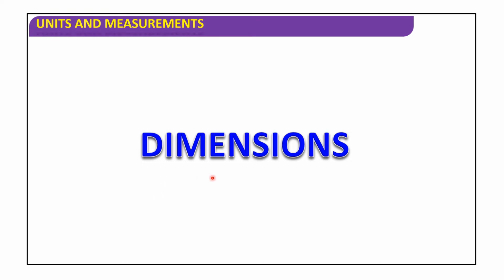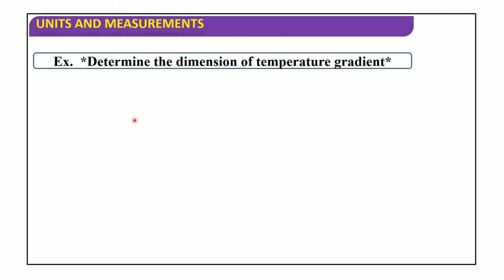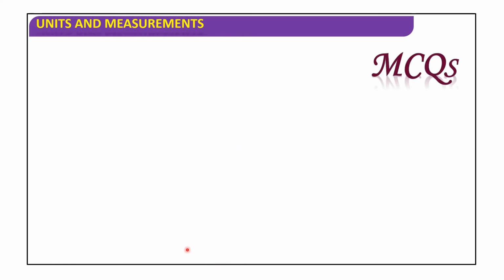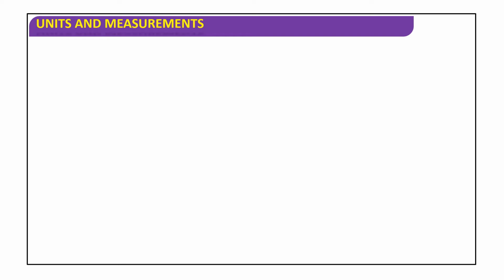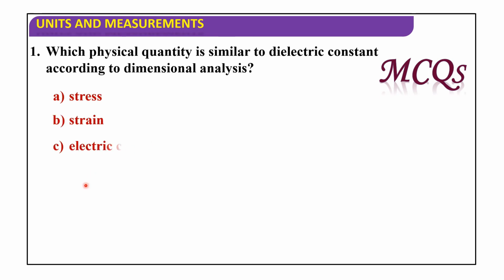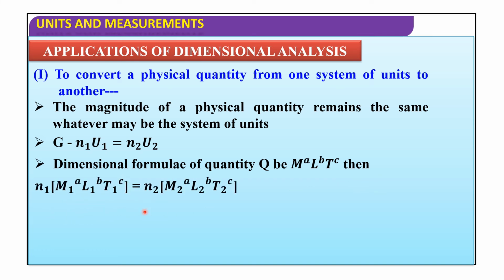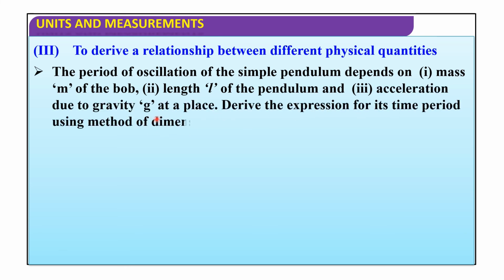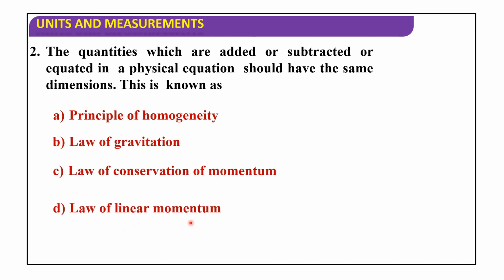Dimensions and Dimensional Formulae || Units and Measurements || Class 11 || Physics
Class 11 - Physics - Units and measurements - Dimensions and Dimensional Formulae - Theory